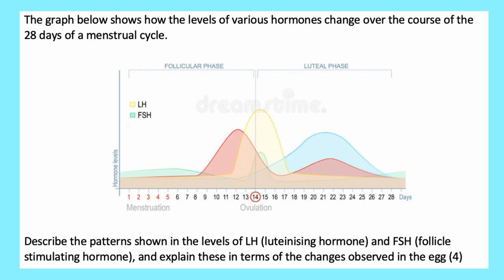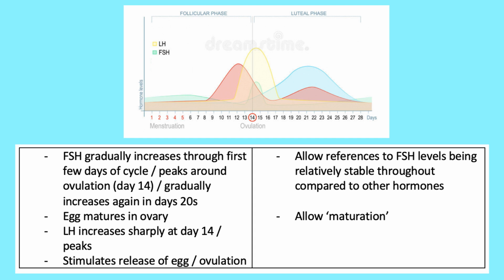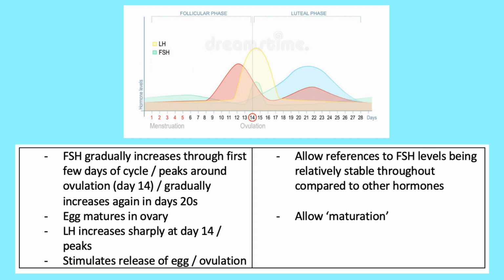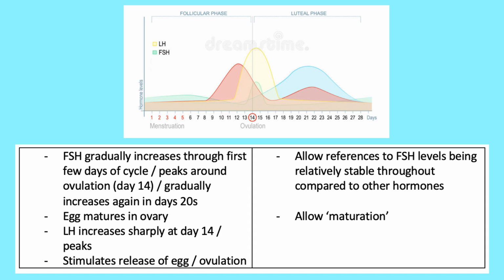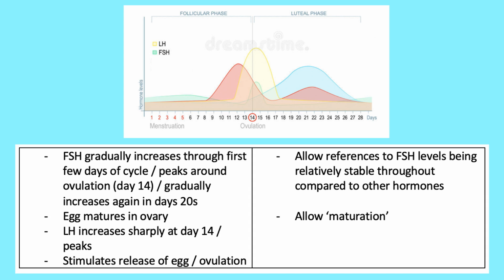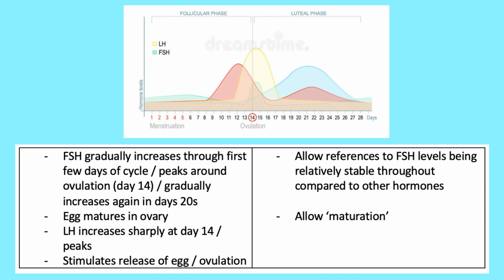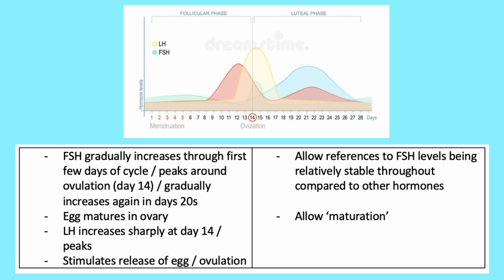Hormonal Coordination in Humans 8